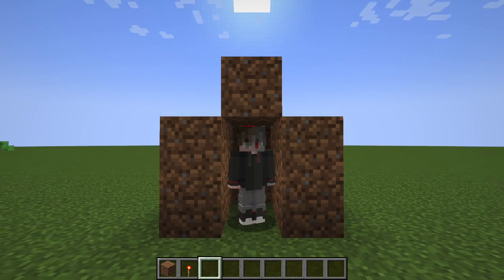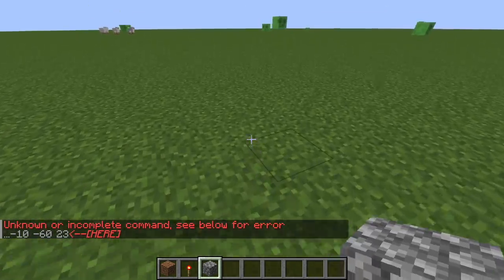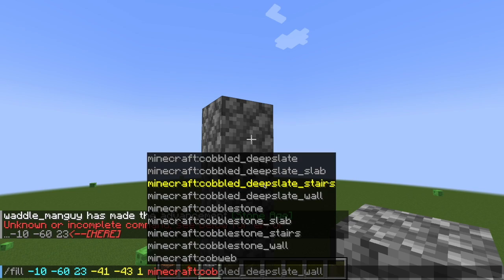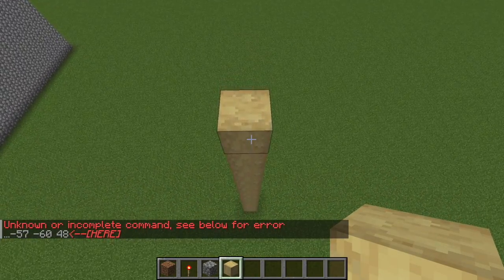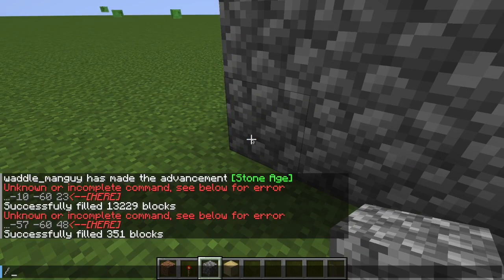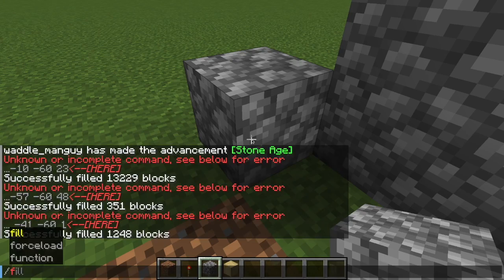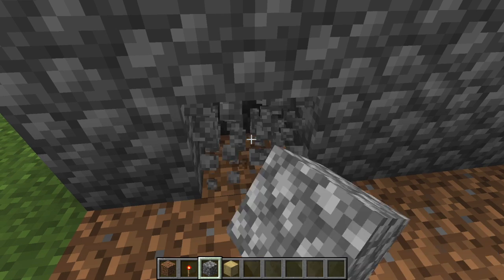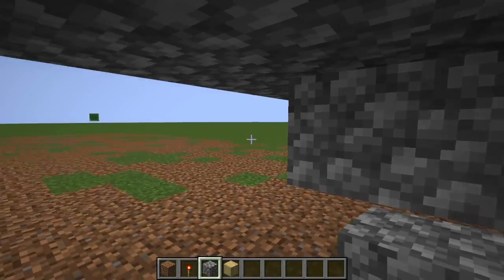How To Use The /Fill Command In Minecraft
In this video i will be telling you how to use the /fill command and all of its other uses!